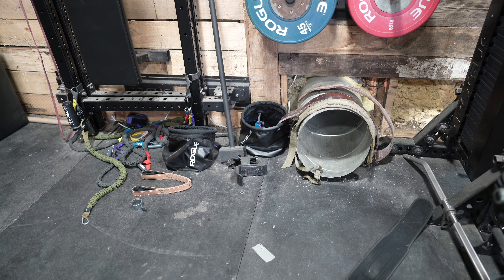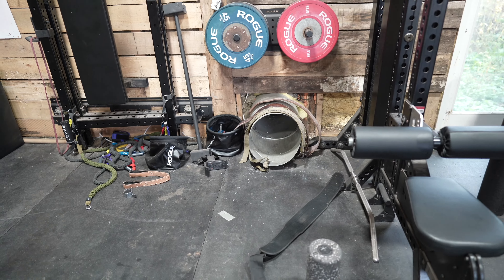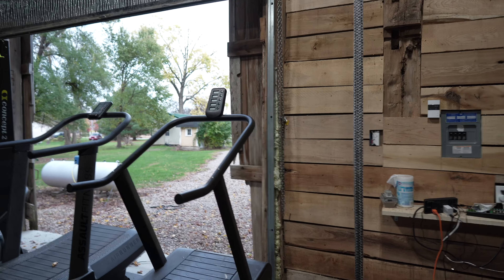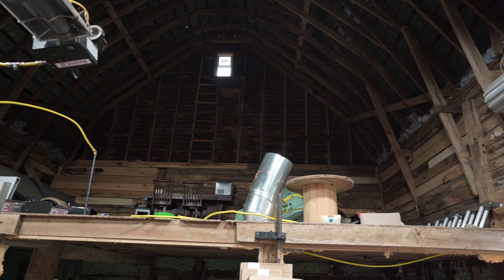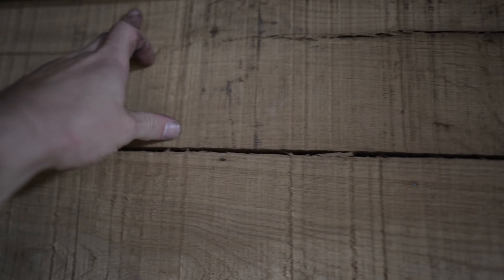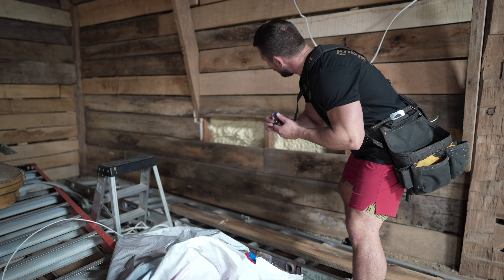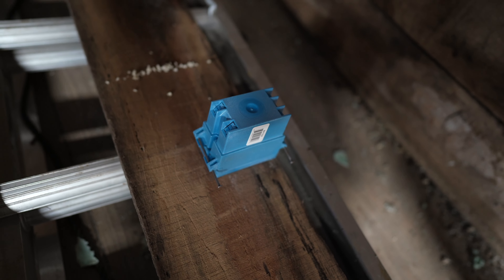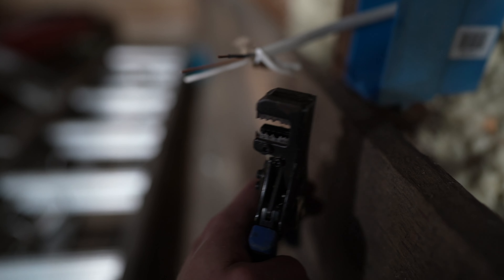BARN UPDATE: SLOW PROGRESS IS STILL PROGRESS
What started out as a project to move a heater turned into one that only involved bringing some power into the loft.

My plans for the top half of the barn haven’t come to full fruition just yet, but small progress is better than none, and it feels good to get this page turned!